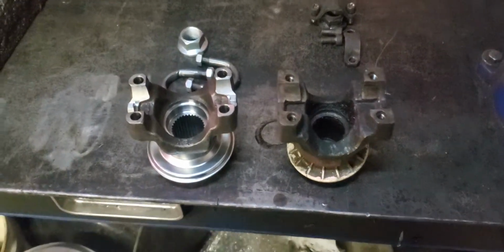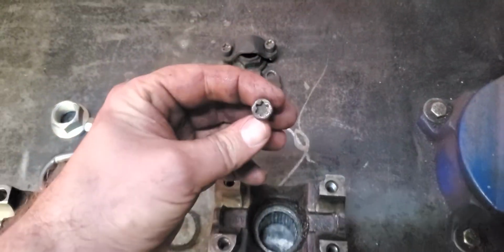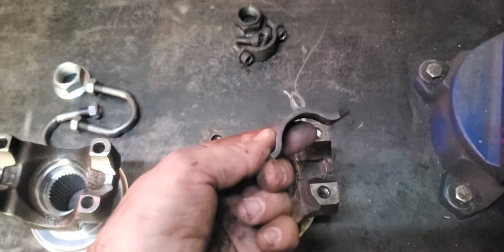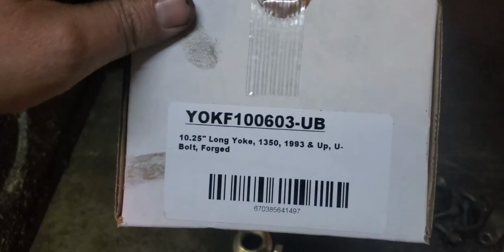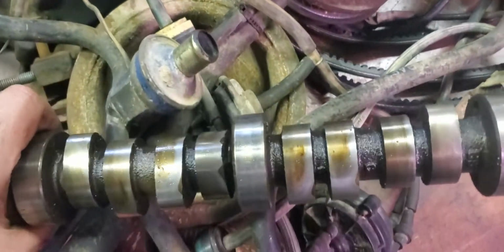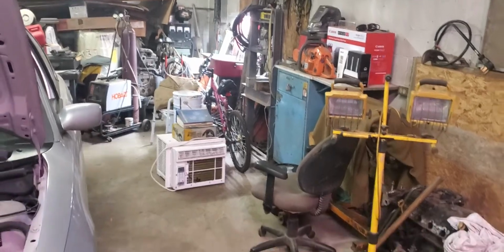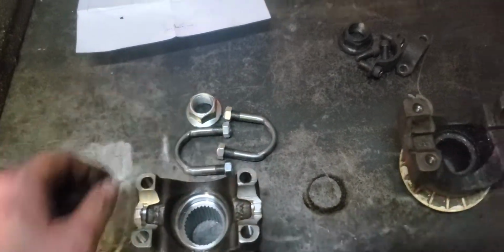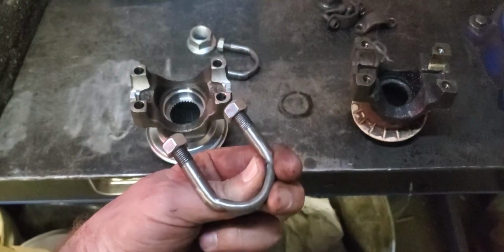sterling 10.25 yoke upgrade and update!!